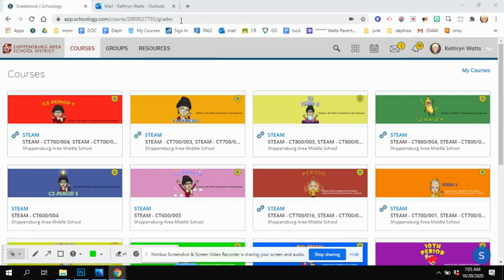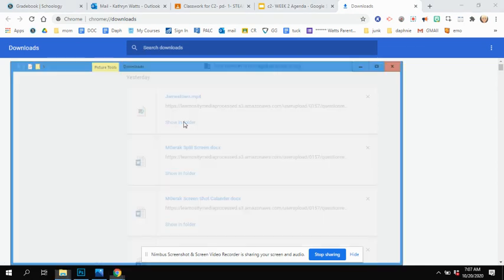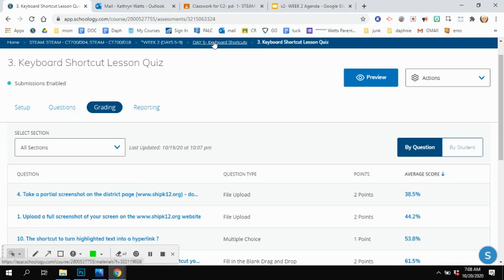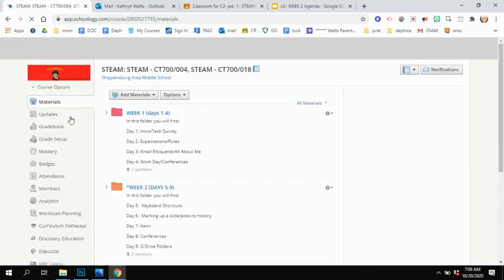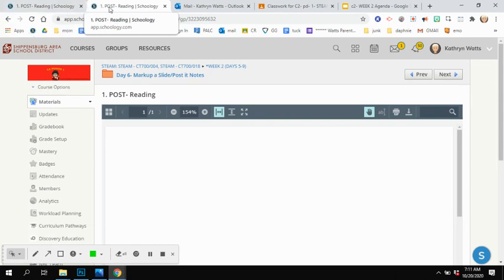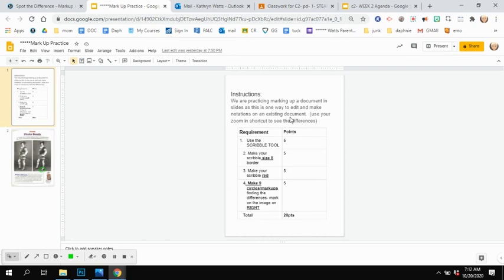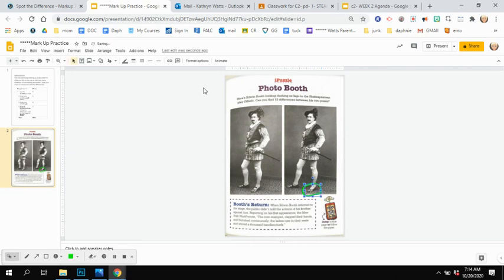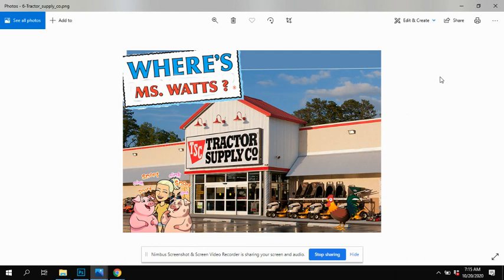Day 6- Post it notes/Spot the Difference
Reading check about post it notes and marking up a google slide with scribble tool